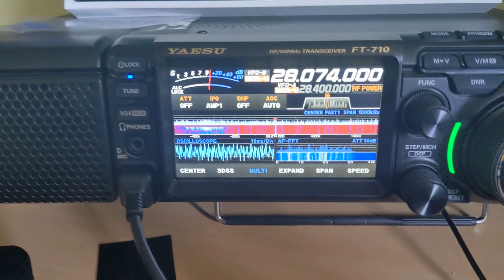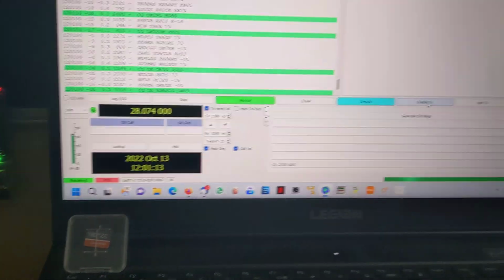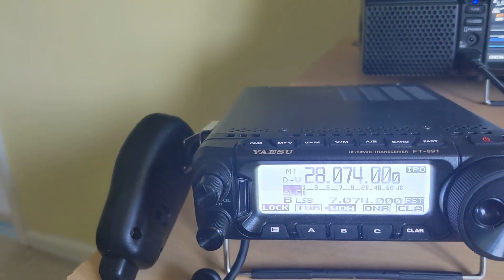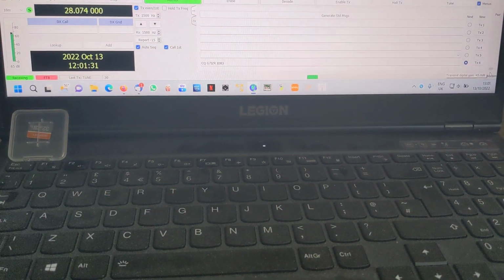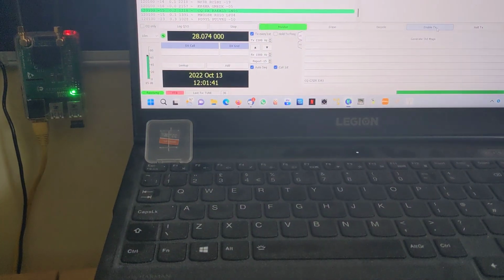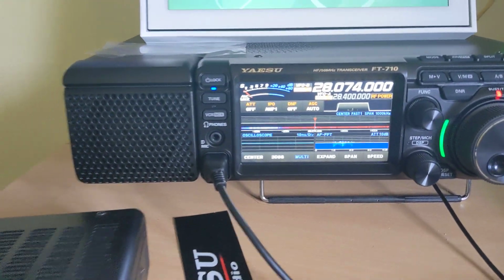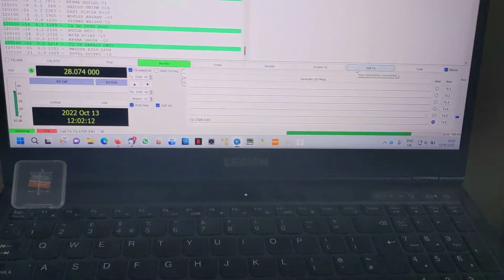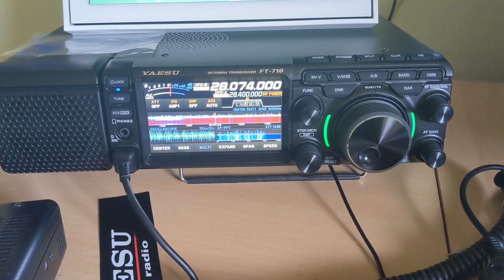Yaesu FT-710 still no FT8 TX audio